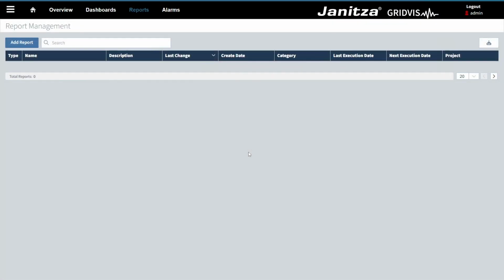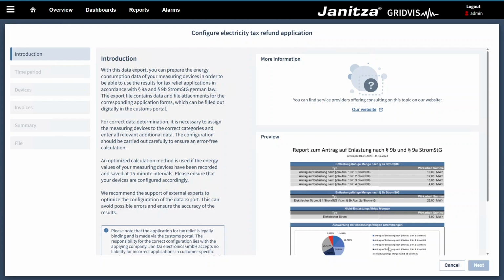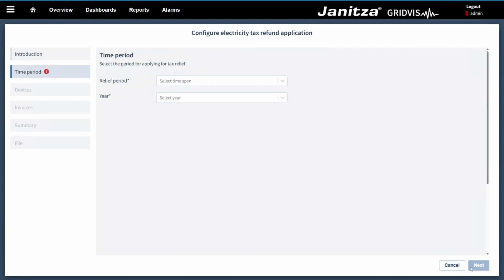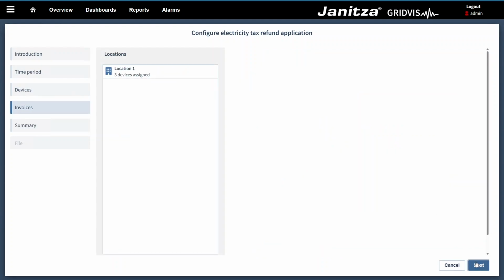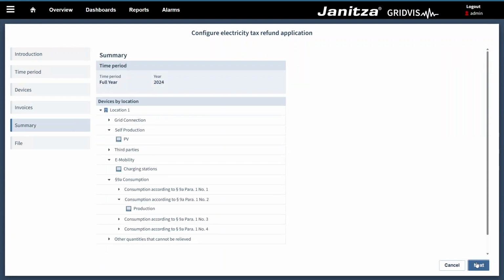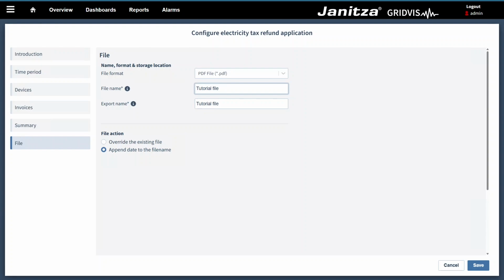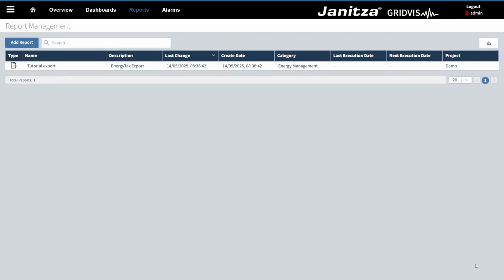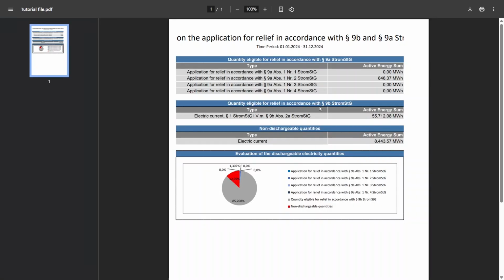Configuring Electricity Tax Refund Application | Data Exports (EN)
In this tutorial you will learn how to prepare the energy consumption data from our measuring devices so that you can use it for tax relief applications in accordance with Sections 9a and 9b of the German Electricity Tax Act.

Chapters
0:00 Intro
0:31 Opening the data export
1:27 Setting the time period
1:44 Assigning measuring devices
2:06 Entering invoice data
2:32 Checking the settings
2:39 Creating the data export
3:20 Executing the data export
3:58 More information